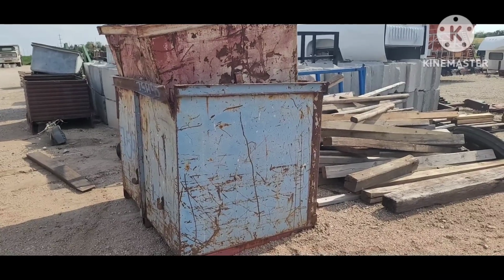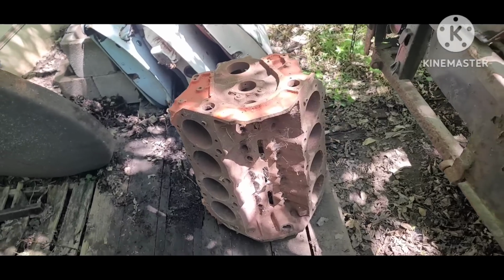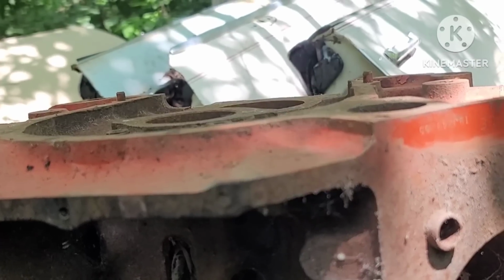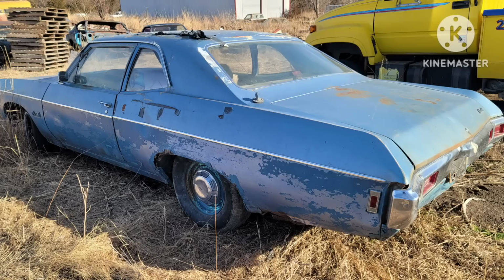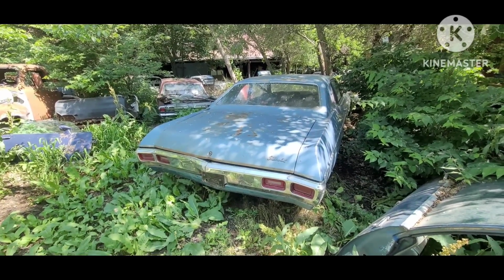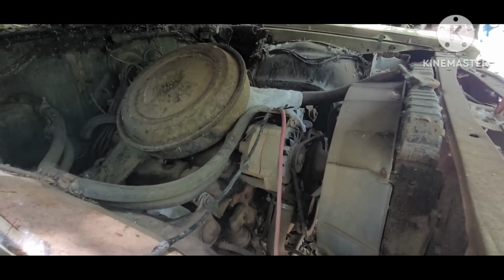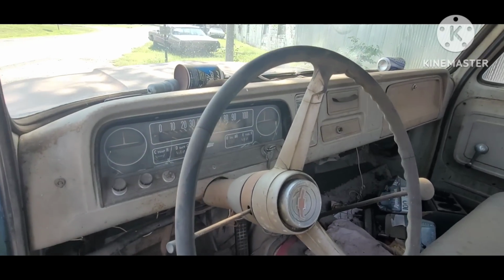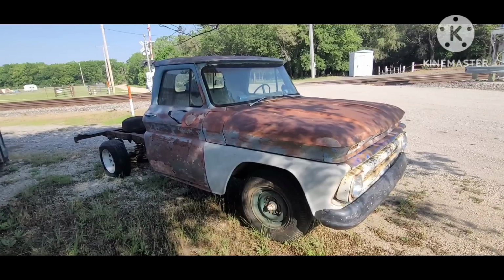He Saved a RARE Engine From a Scrap Load, & I Found the PERFECT Vintage Car to Drop It In!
Mr. Goodpliers goes to an auction but leaves with an empty trailer... then visits a friend on the way home.. then saves an old truck from the scrap yard... and finds a rare engine in the scrap bin!